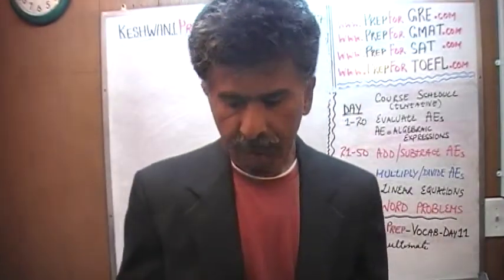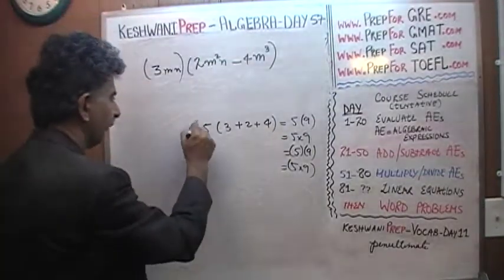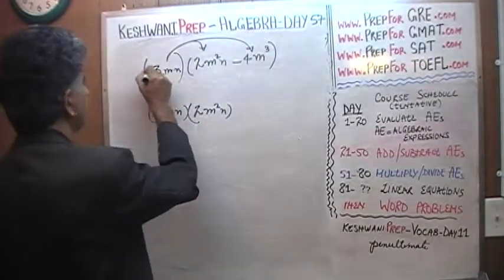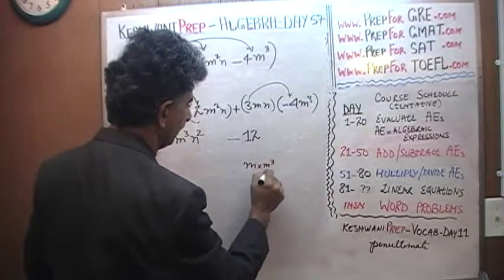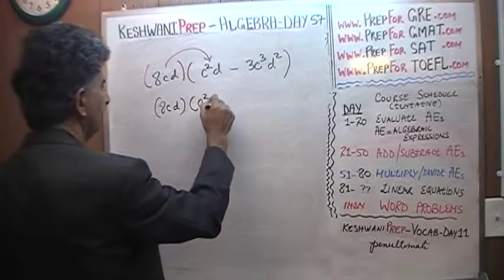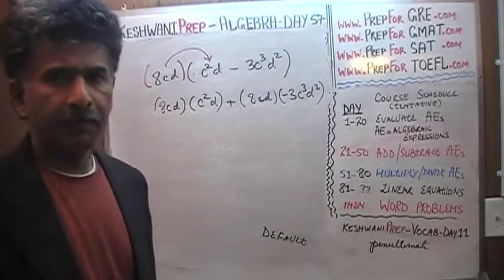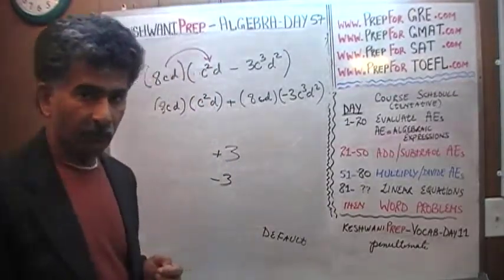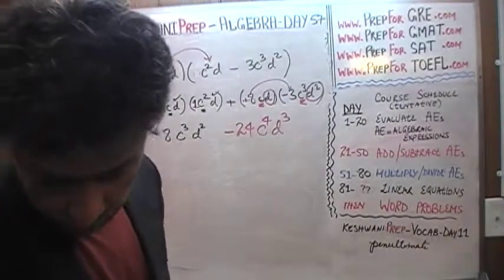Basic Algebra Day 57 - Online Prep Tutor 40$/hr GRE, GMAT, SAT, ACT, TEAS, HESI, KeshwaniPrep.com5